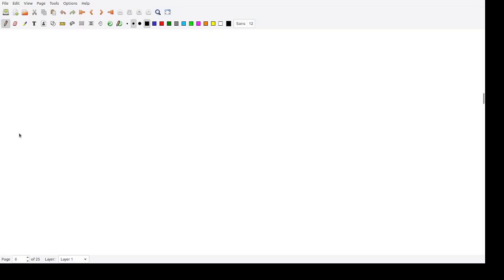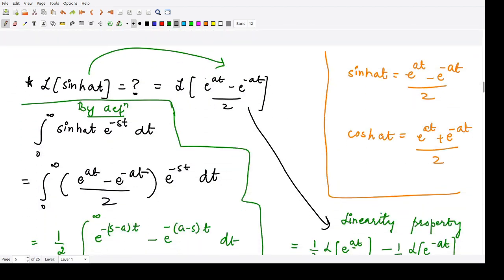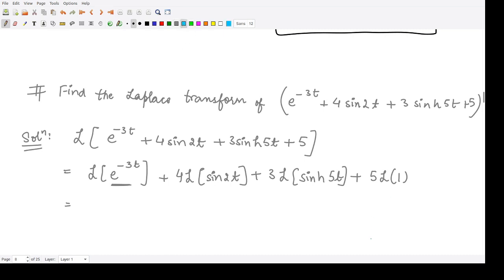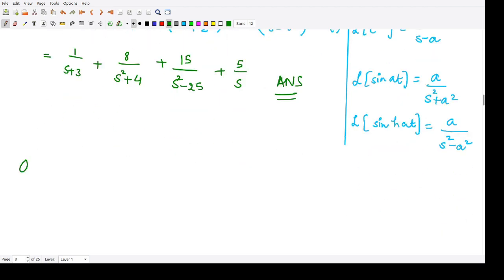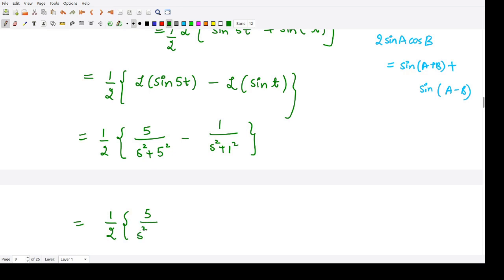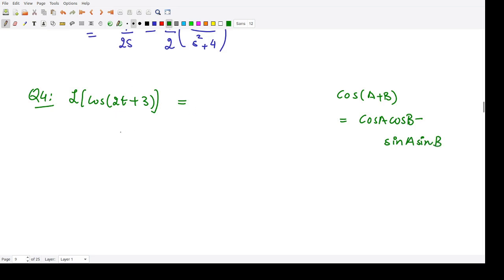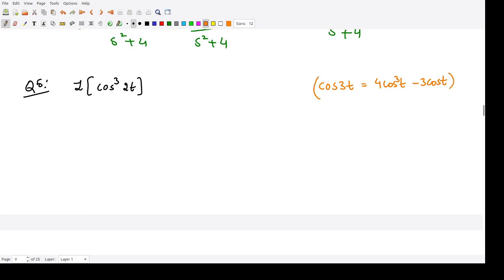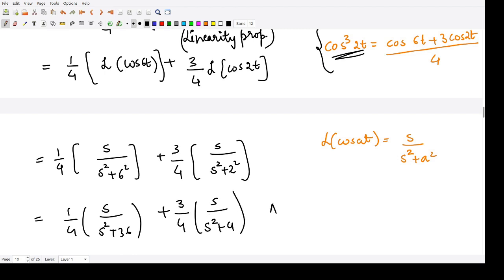Lecture 3: Examples of Laplace Transform